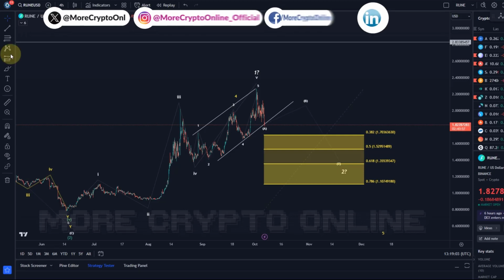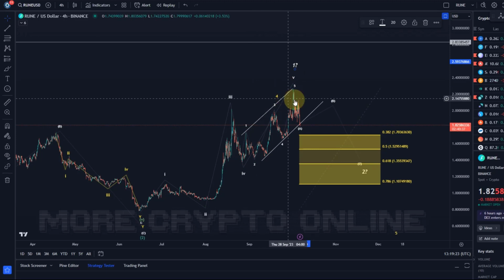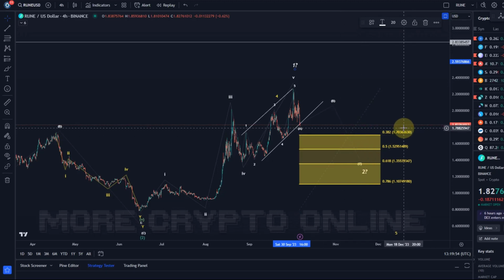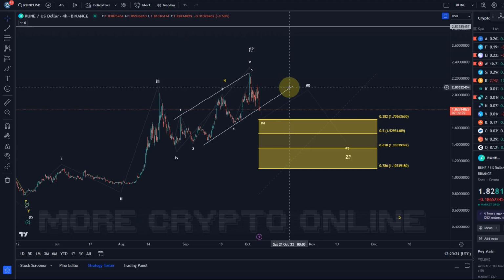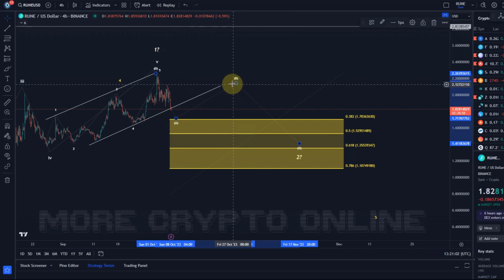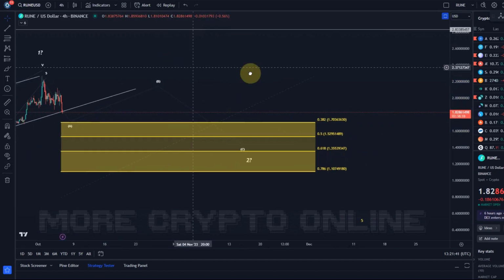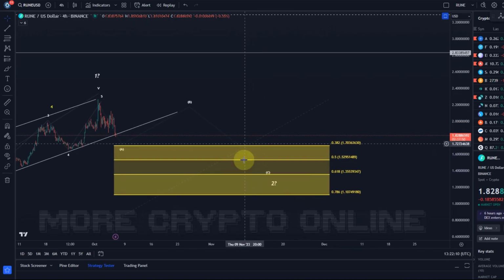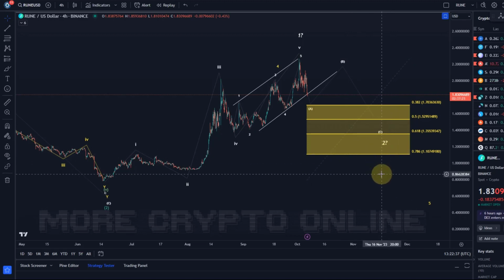RUNE THORChain Crypto Price News Today - Elliott Wave Technical Analysis Update, Price Now!